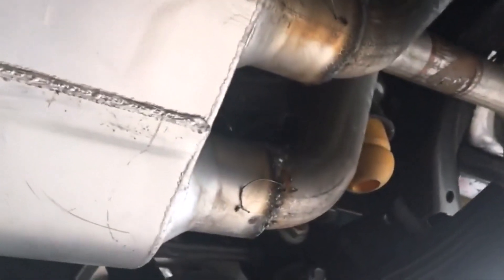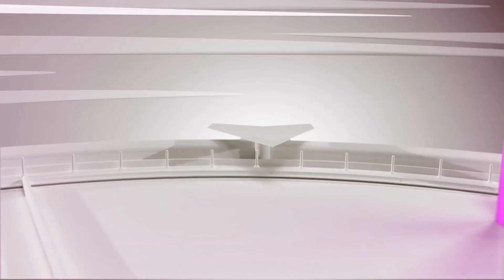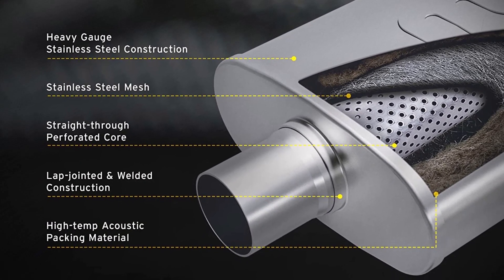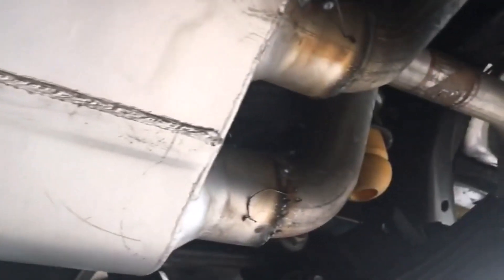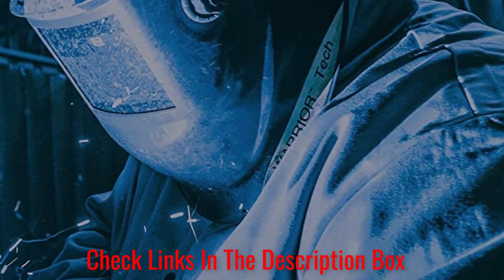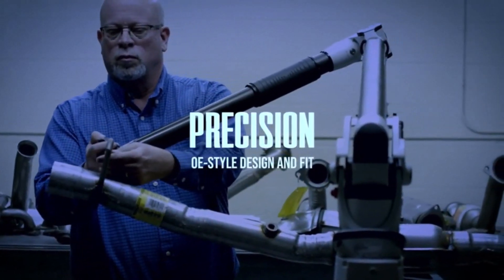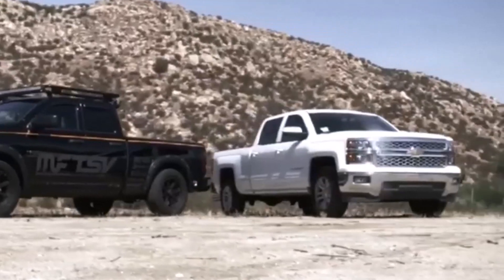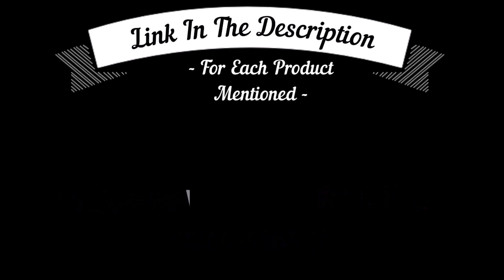Best Exhaust Muffler - Hear the Best Exhaust Muffler - But Wait, There's More!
✅ My Picks ✅1.MagnaFlow Exhaust Muffler (Amazon)
✅ Best Value ✅2.Thrush Welded Muffler (Amazon)
✅ For Beginners ✅3.Walker Exhaust SoundFX (Amazon)
✅ Premium ✅4.Walker 17886 Economy (Amazon)
✅ Trending ✅5.Flowmaster Exhaust Muffler (Amazon)

Looking for the best exhaust system for your Mustang? In this video, we'll share our favorite exhaust systems for Mustangs with different engine types. From the 3.5 Ecoboost to the 5.7 Hemi, we have a system for everyone!

If you're looking for a great exhaust system for your Mustang, be sure to watch this video! We'll share our top picks for the best exhaust systems for Mustangs of all different engine types. From the 3.5 Ecoboost to the 5.7 Hemi, we have a system for you!